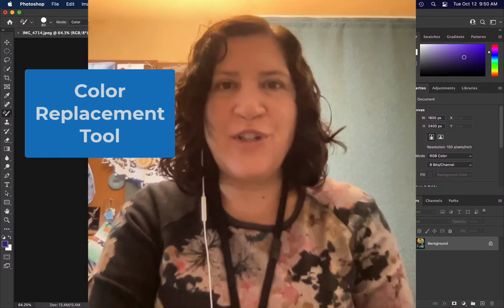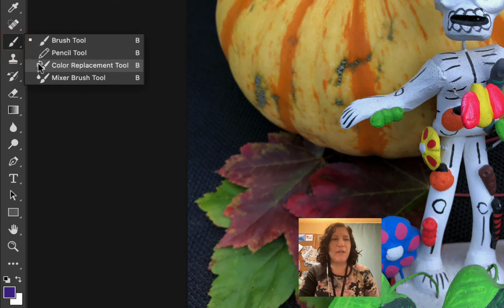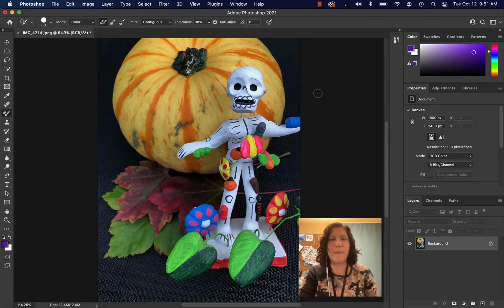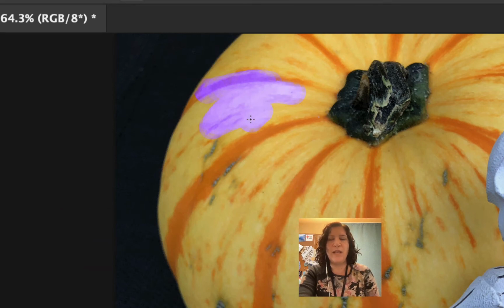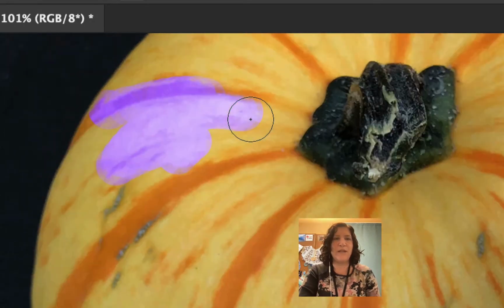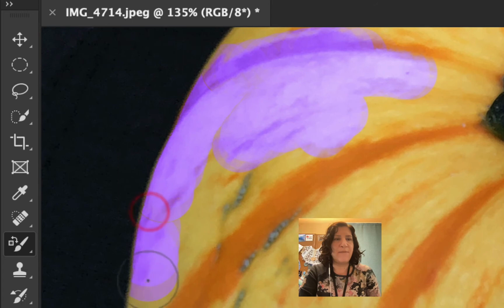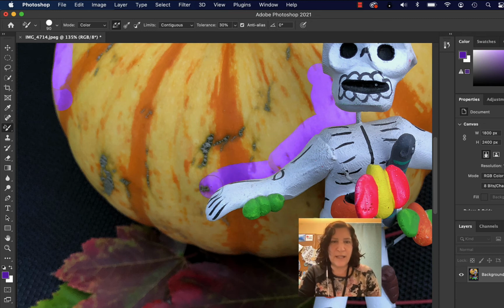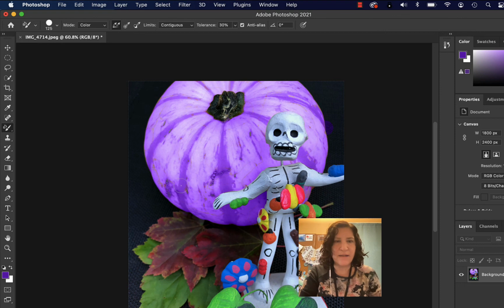Color Replacement Tool